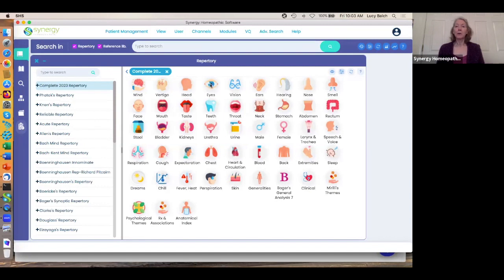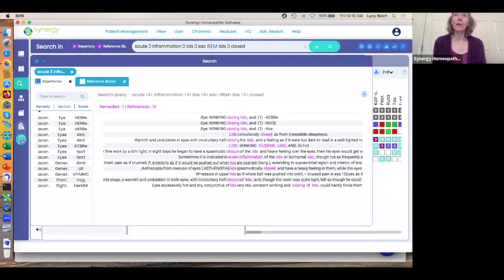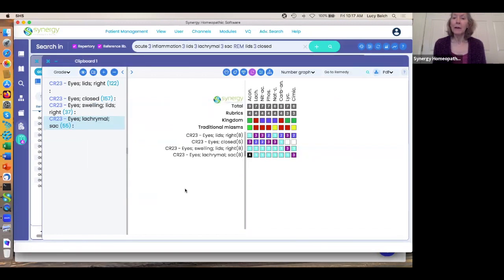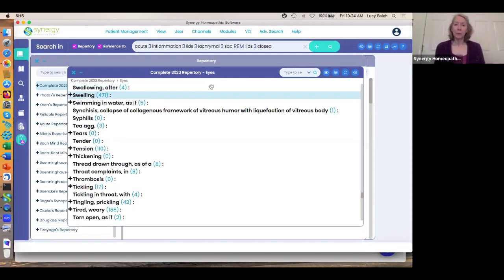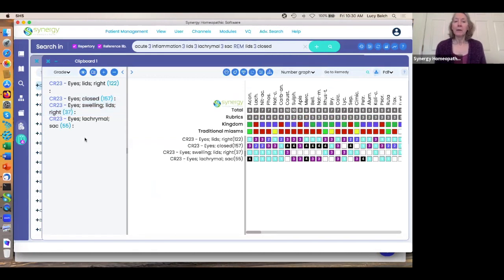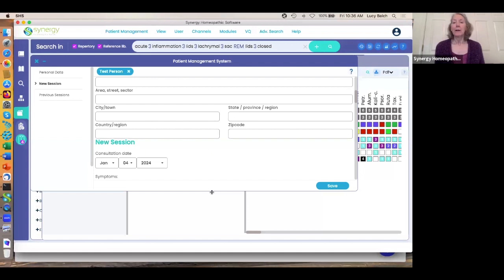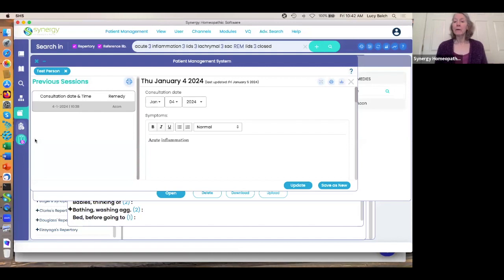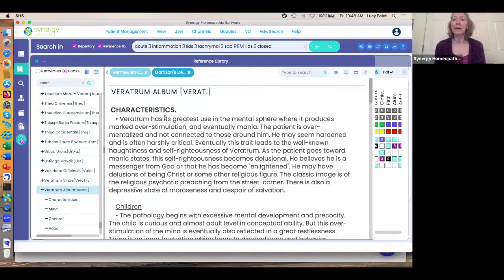SHS 1.3 Training - January 5, 2024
Reviewing a case from the website, Lucy shows how the experience of using standard repertorization is different from using Global Search. She also explains Elimination, and how to enter information into a chart and save it (in Patient Management). Have questions? We would love to hear from you!